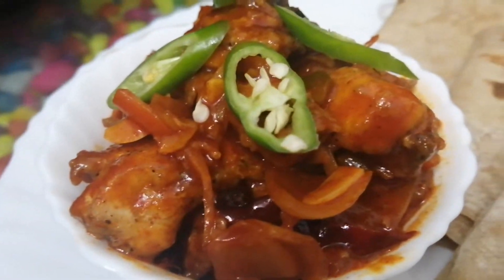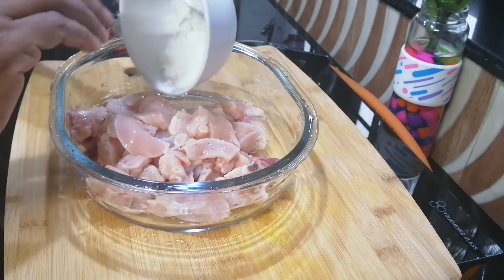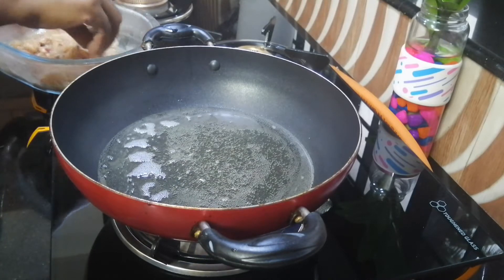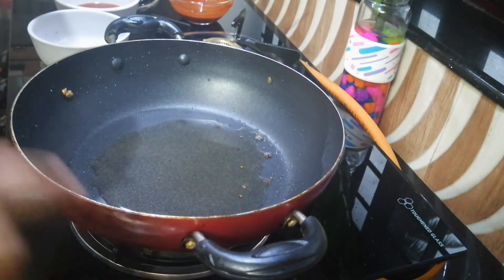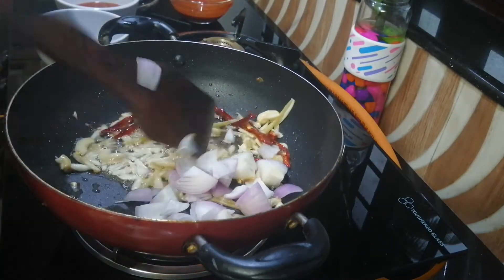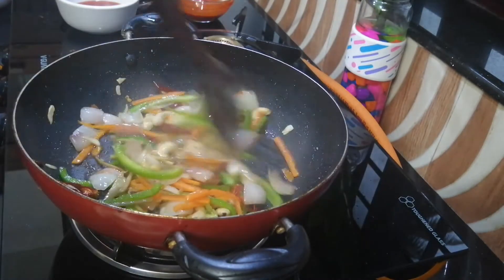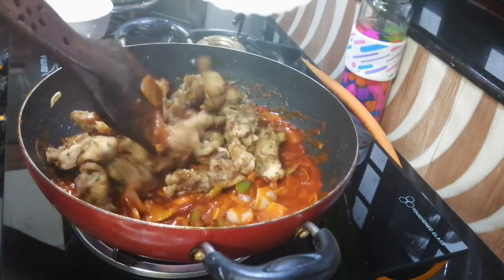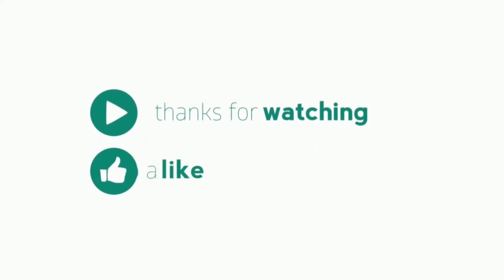DRAGON CHICKEN | HOW TO MAKE DRAGON CHICKEN | ഡ്രാഗൺ ചിക്കൻ | TASTY DRAGON CHICKEN MALAYALM RECIPE